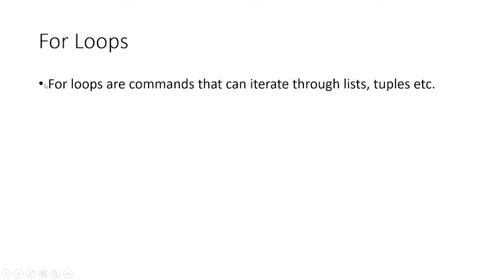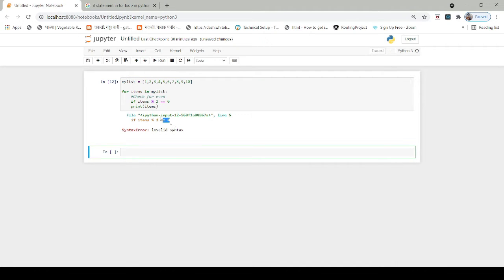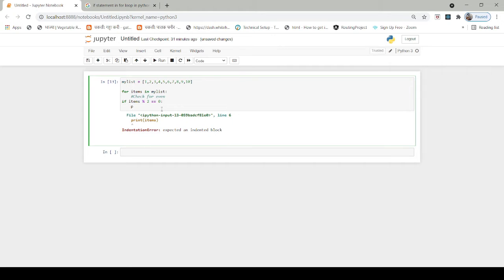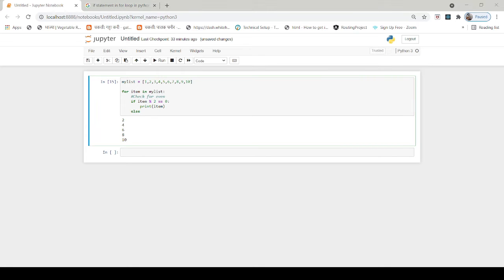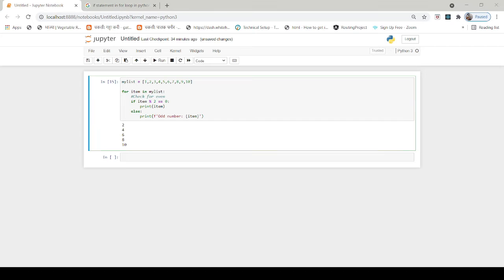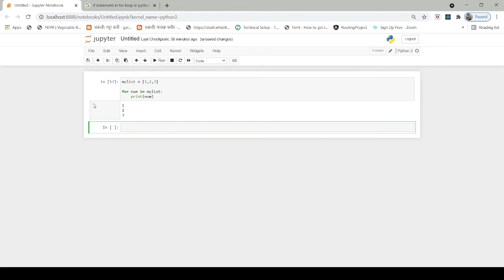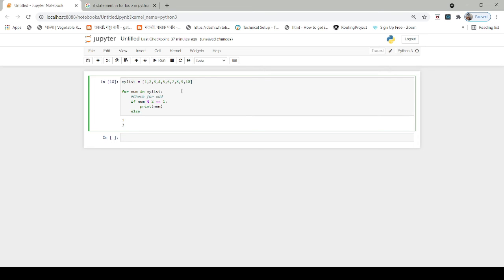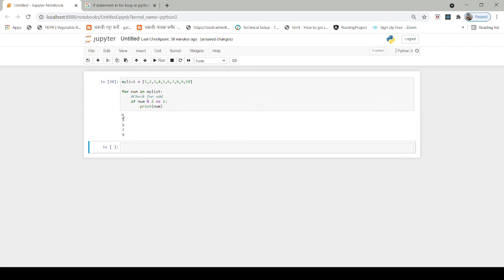For loops part 1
This video tell us about For loop, I will cover the next part in tomorrow's video (BTW Sry for the black screen for 1 sec).